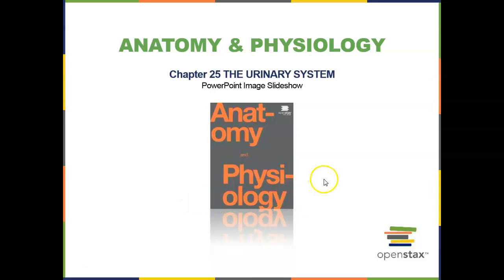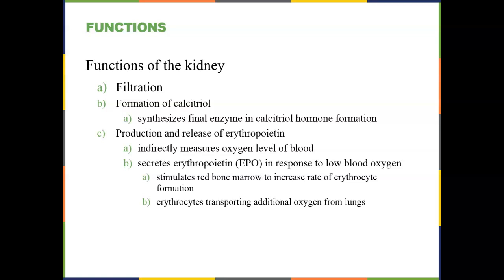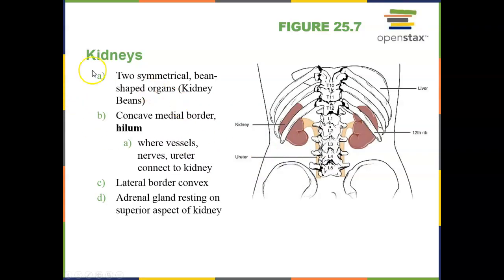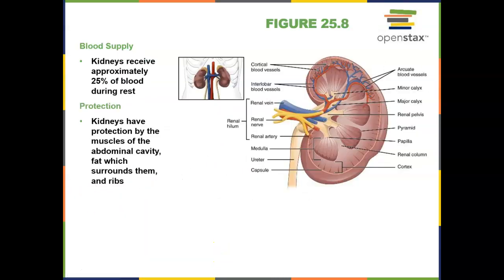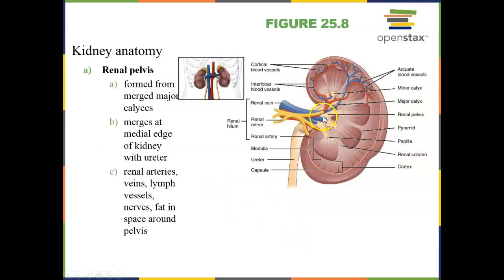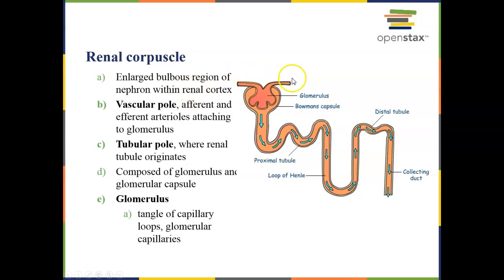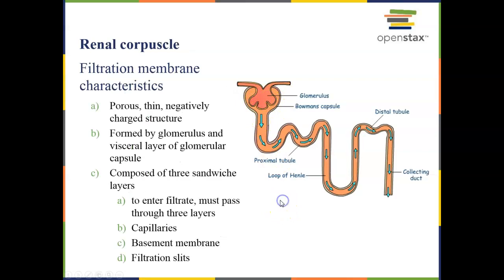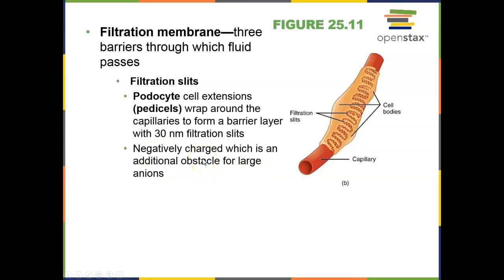Chapter 25 part 1 A&P OER